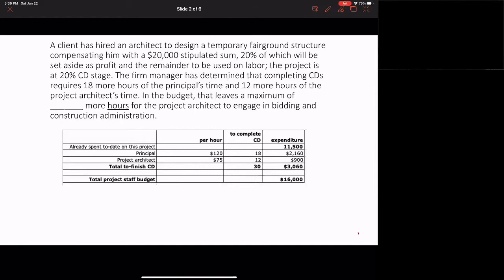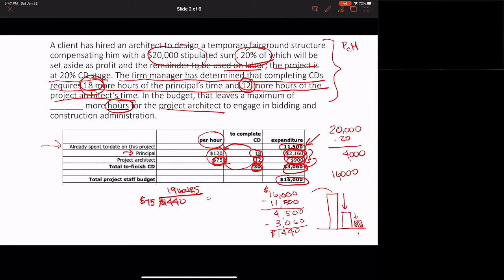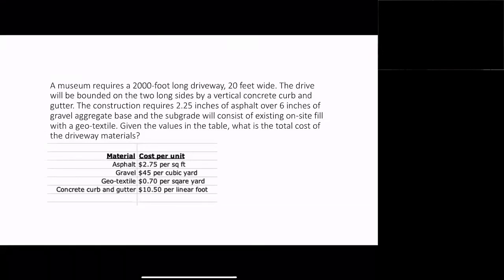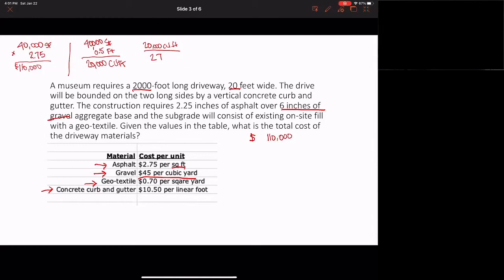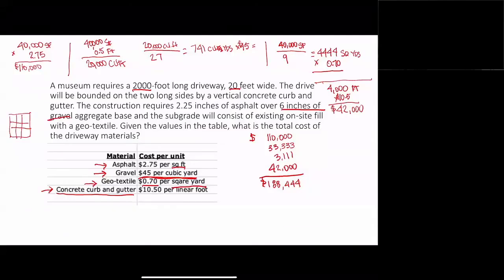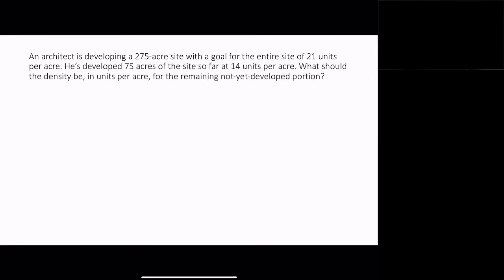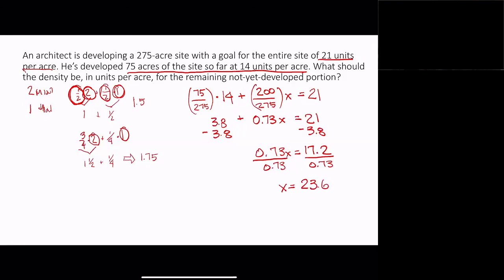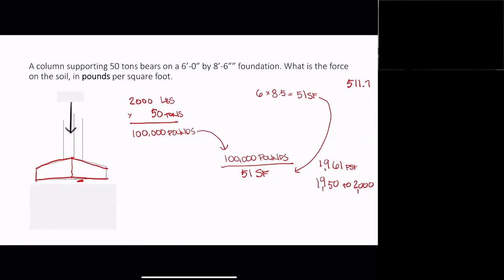PcM 162 Math Blitz 2022 YAWS